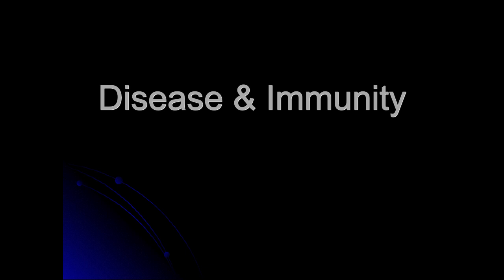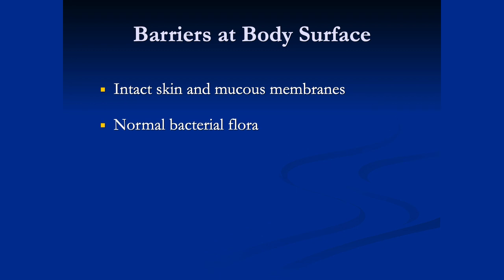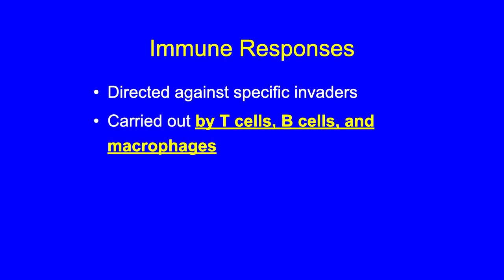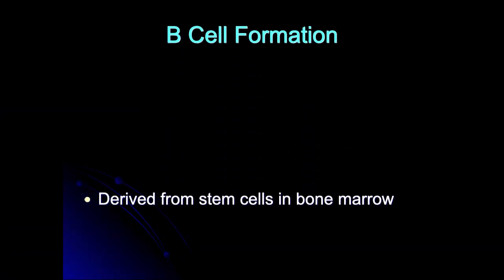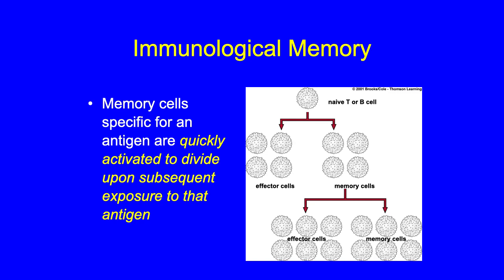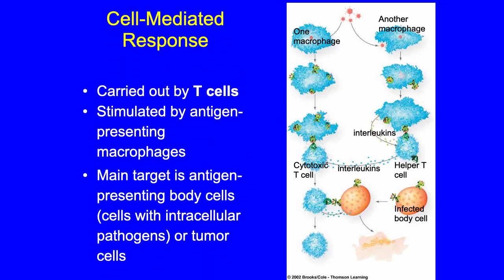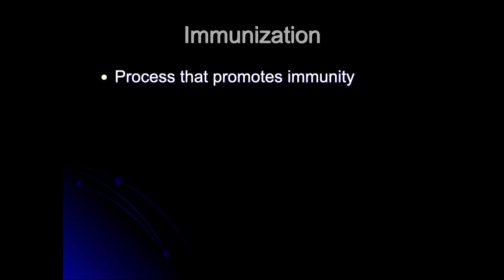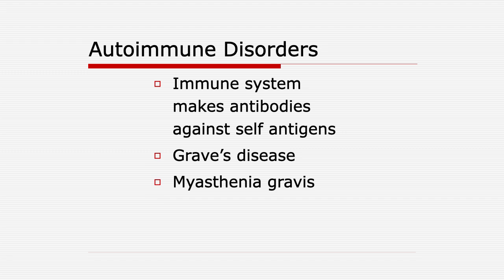Immune System Part 1